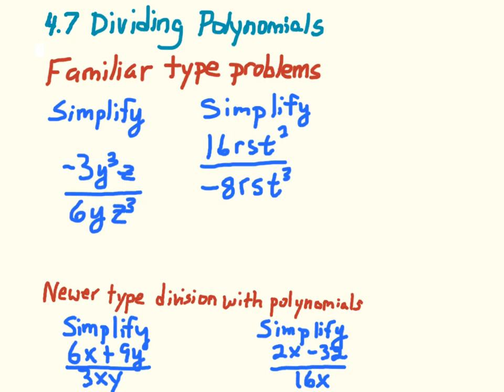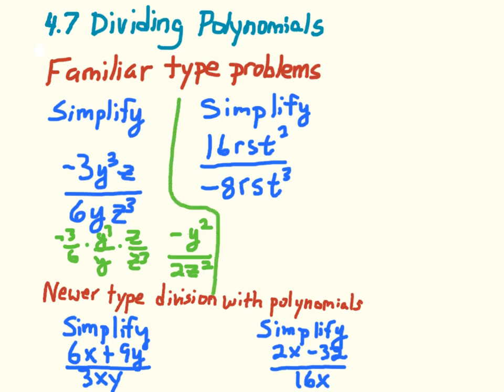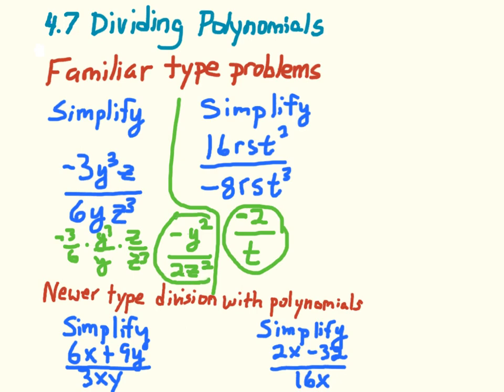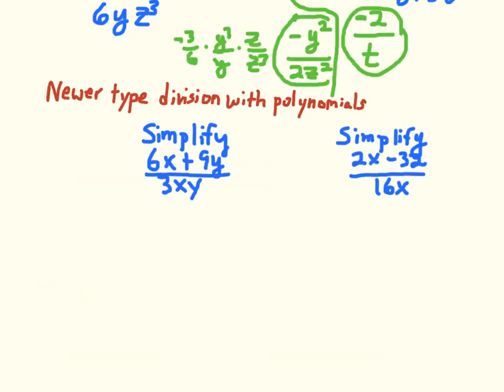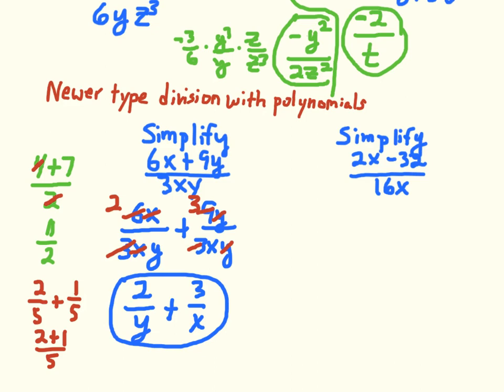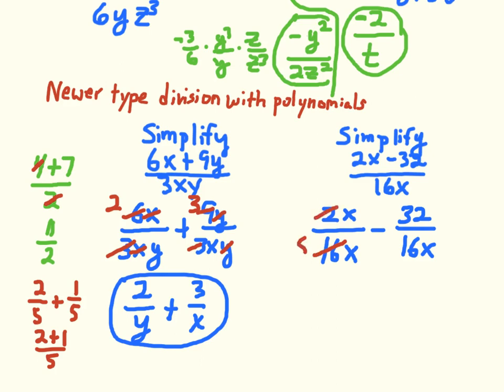4.7 division of polynomials